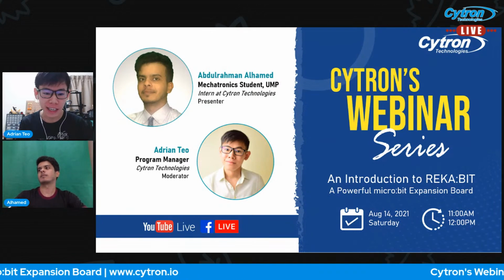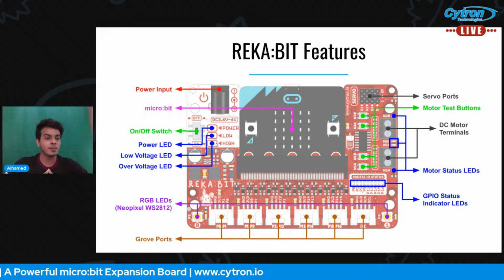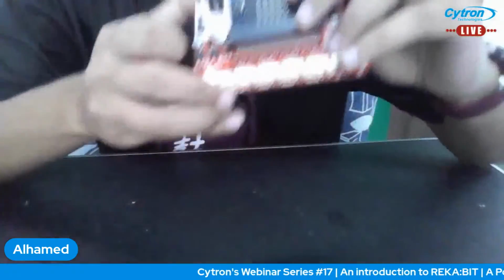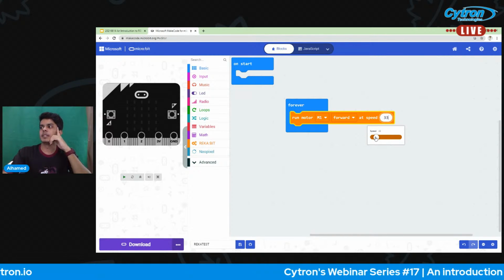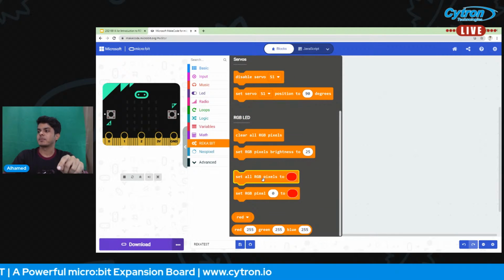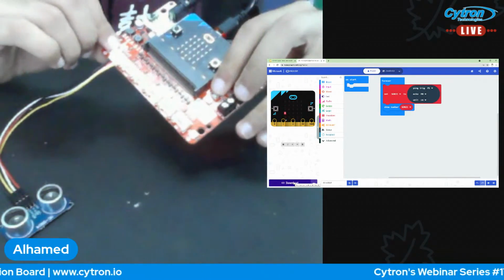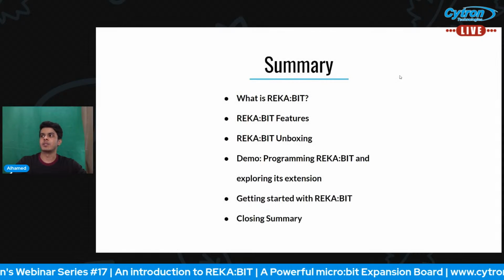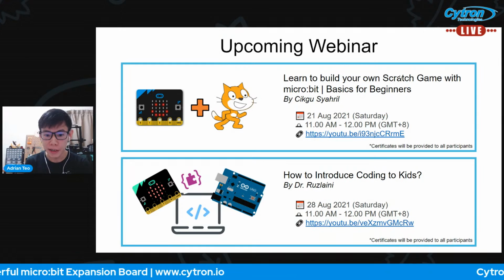An introduction to REKA:BIT | A Powerful micro:bit Expansion Board | Part 1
Come meet REKA:BIT! The little sibling of EDU:BIT and the ironman suit for the micro:bit!

It's smaller, more compact, and loaded with fun-filled features to control your sensors and motors!

Join us in this session as Mr. Alhamed will be introducing to you the features and ways you can get started with REKA:BIT!

📅 14 August 2021 (Saturday)
🕰 11.00 AM - 12.00 PM (GMT+8)
📌 E-certificate will be provided to participants

Audience:
Parents, teachers, students, and educators

Language:
English

All students are welcome to join our Junior Makers Telegram Group